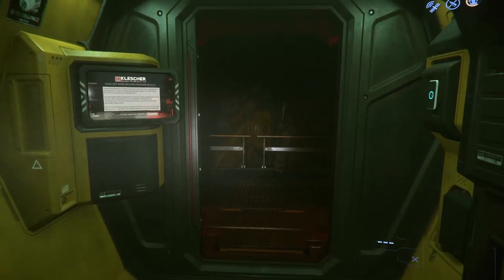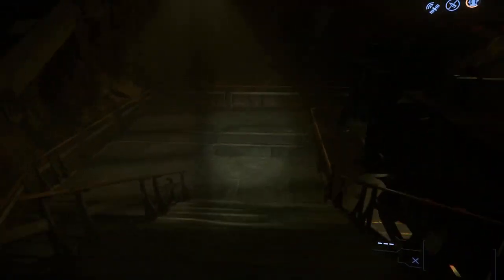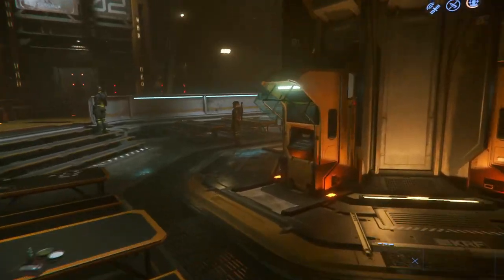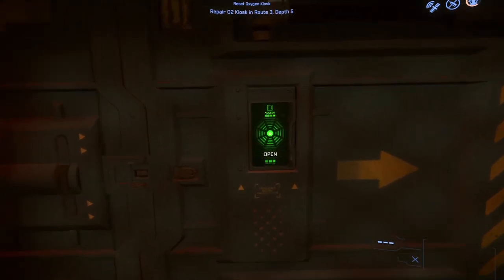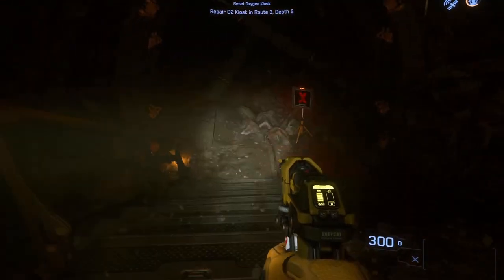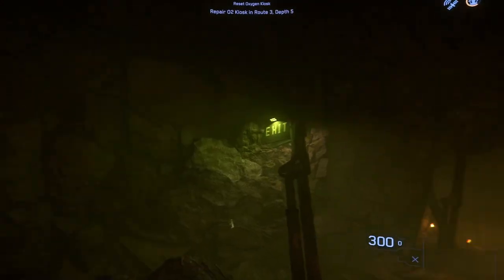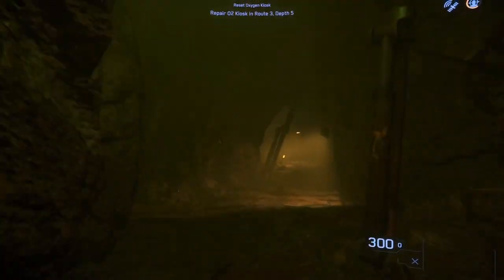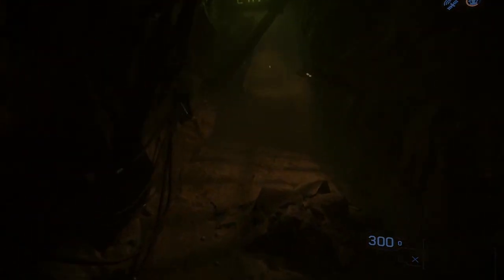Star Citizen Tutorial 04 - Missions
In today's tutorial, you will learn how to do missions and more!

At the time of recording, PC specs were:
-Intel Core i7-6700 / GTX 970 / 32GB RAM / Win 10 Pro

This tutorial, which I split into 5 sections (Basics, Touring, FPS Combat, Missions and Mining) was recorded in a single, continuous one-shot without anything scripted!